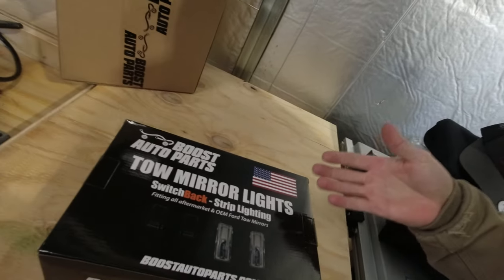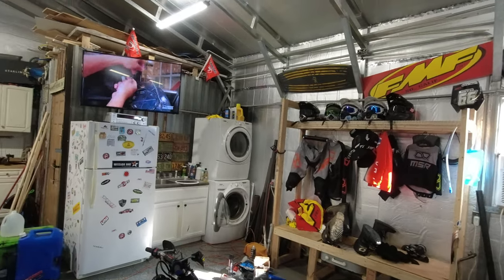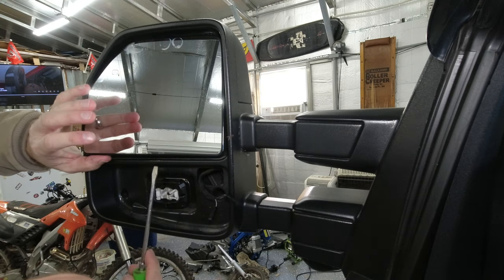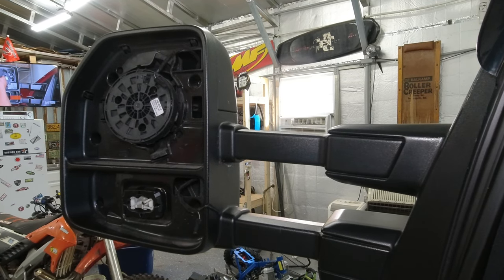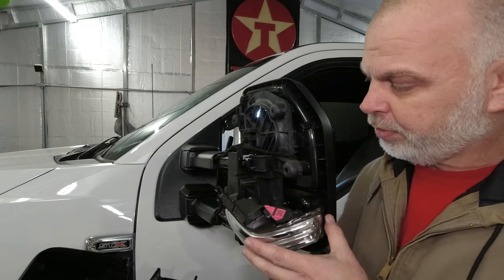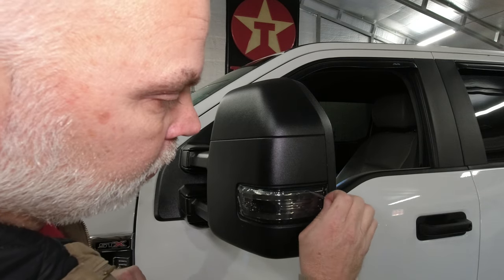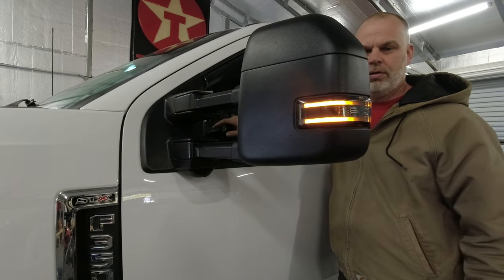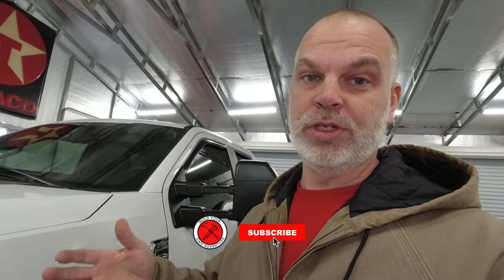Tow Mirror Lights: The Upgrade You Didn't Know You Needed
We're installing and testing Boost Auto Parts switchback with sequential turn signal tow mirror lights on our 2022 Ford Super Duty. Their lights are designed, engineered and built in the USA! Be sure to visit Boost Auto's website linked below to find amazing high quality accessories for your truck.

Install Video - Switchback Tow Mirror Light Upgrade - 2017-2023 Ford F250 F350 Super Duty Trucks - Boost Auto (youtube.com)

We participate in the Amazon Associates and Influencer Program. There will be no extra charge to you, but a small percentage goes to our channel and helps us create more content in the future.